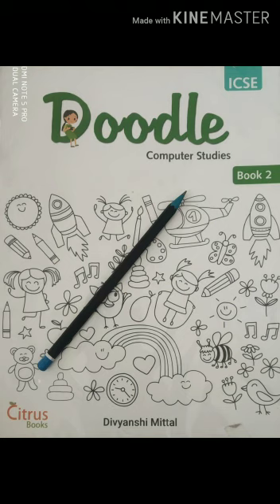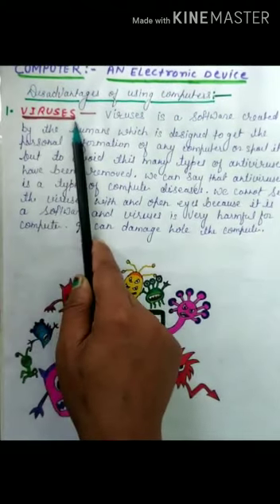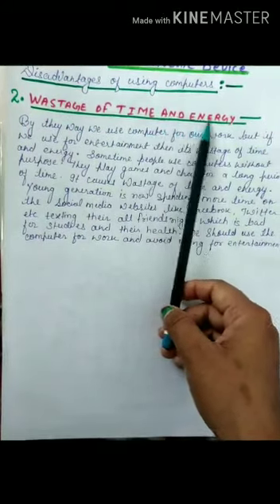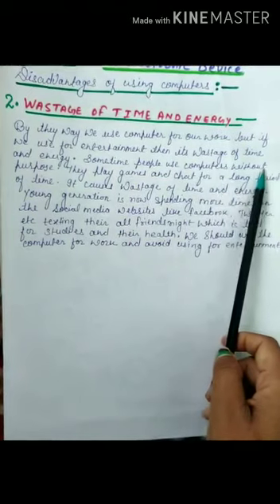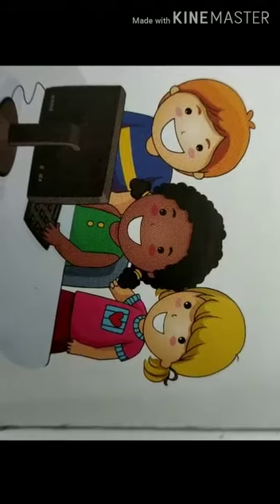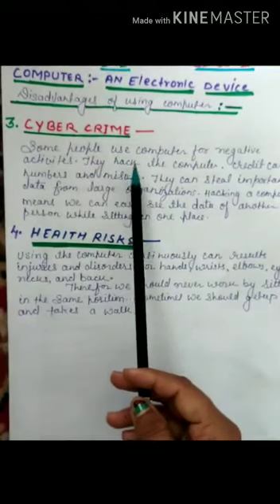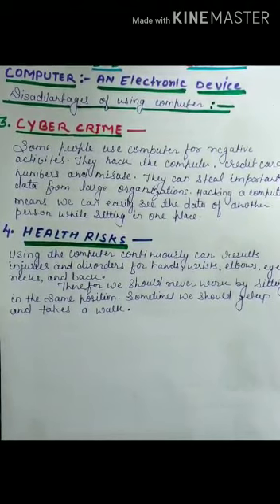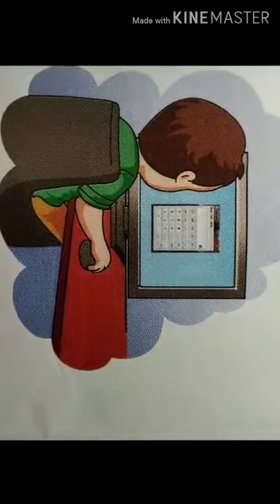Class-2 Subject topic-Disadvantages of using computers in detail Video no-8